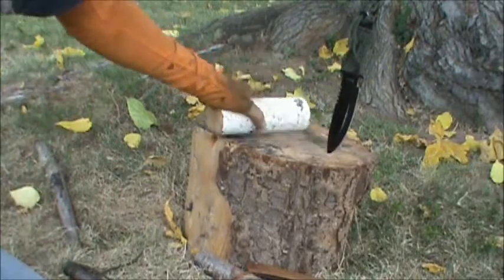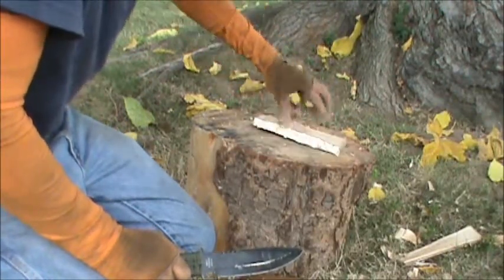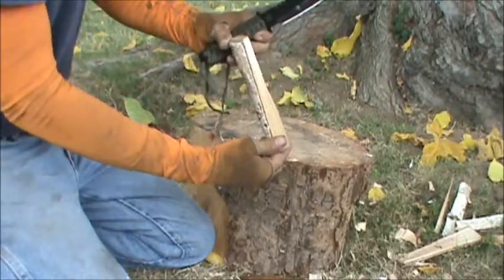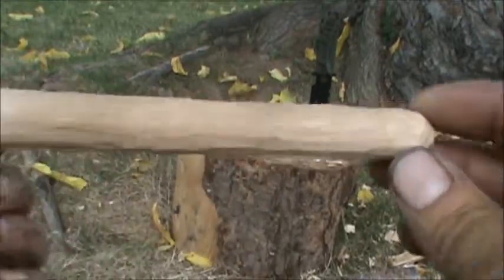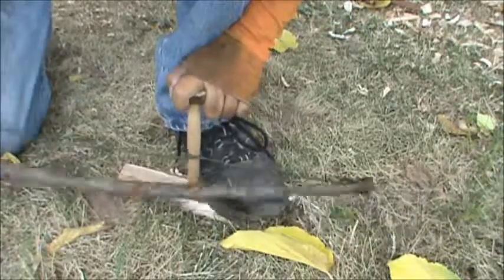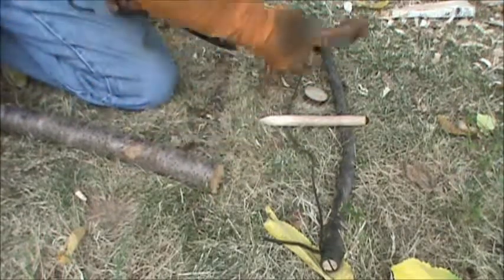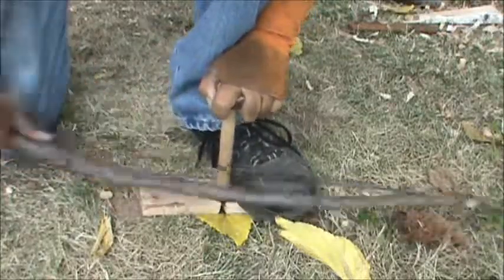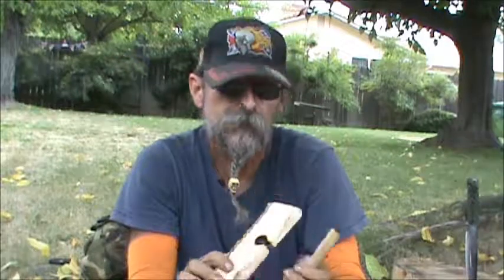european white birch bow drill primitive fire by friction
in this video,I demonstrate how to construct a bow drill hearthboard and spindle from a single piece of European white birch. how to bypass the harder heartwood and utilize the softer sapwood is discussed and demonstrated for a more efficient kit when utilizing harder woods for primitive fire by friction purposes.